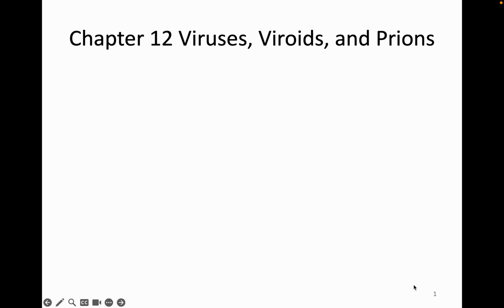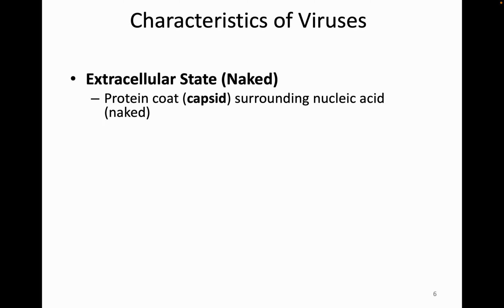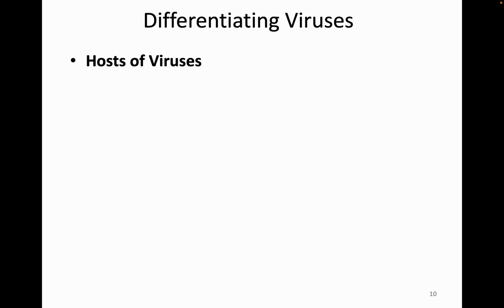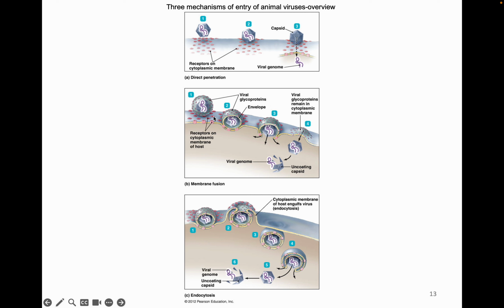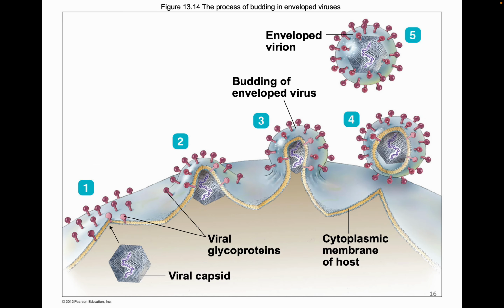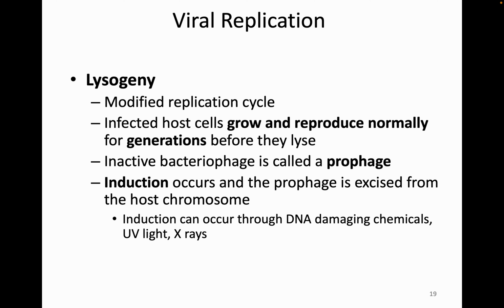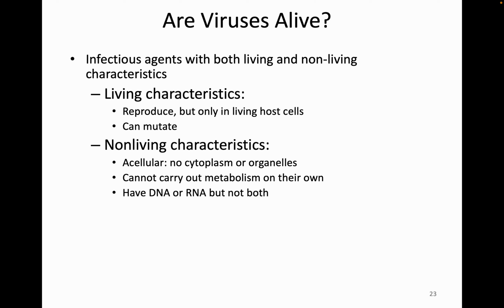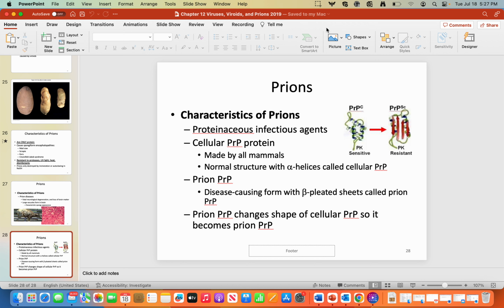Ch 12 Viruses, Viroids, and Prions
A lecture covering non-living pathogens.